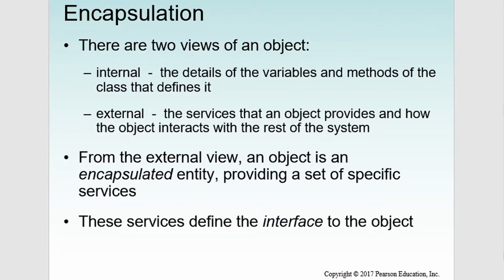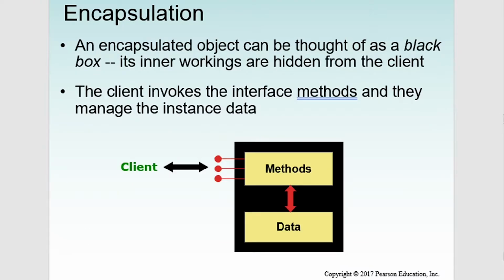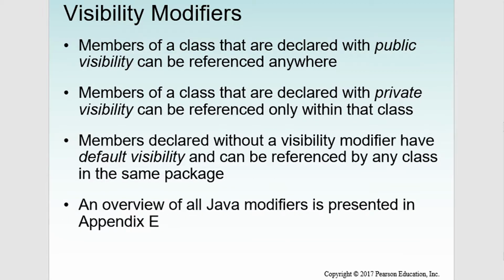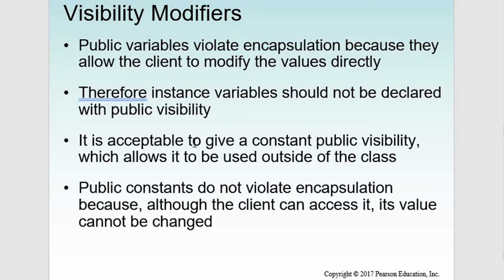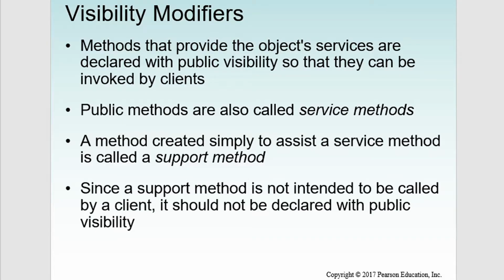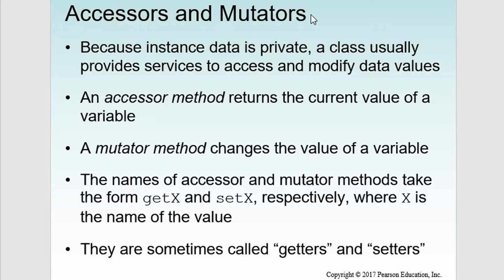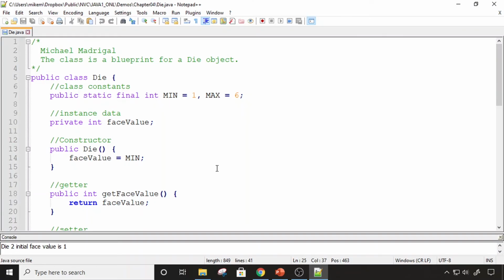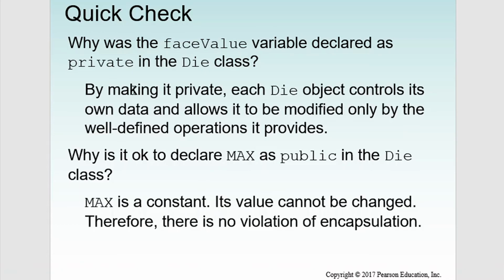Java 1 Online, [4.06] Writing Classes: Encapsulation